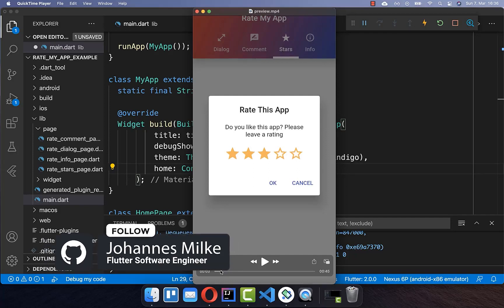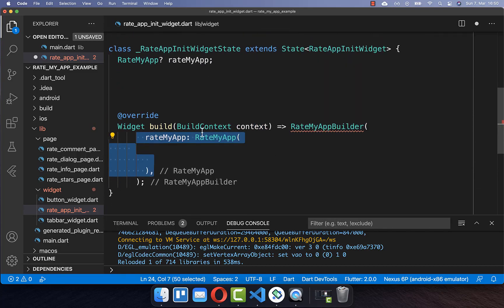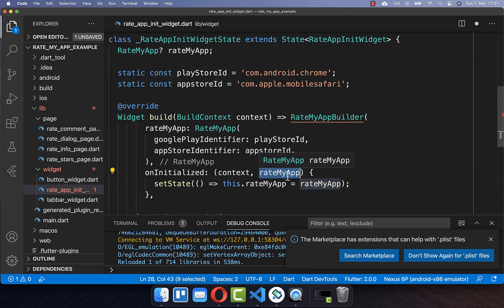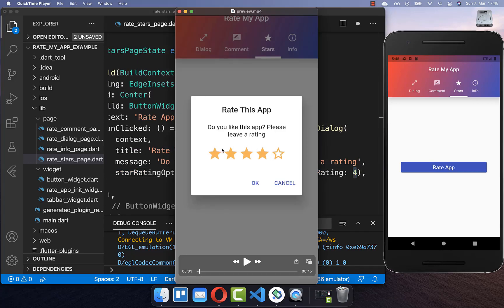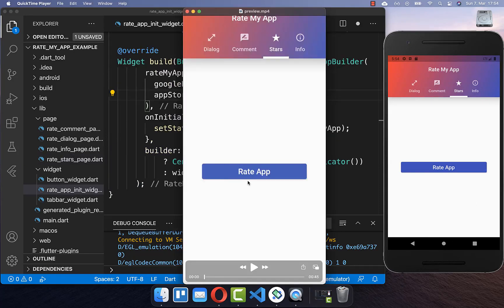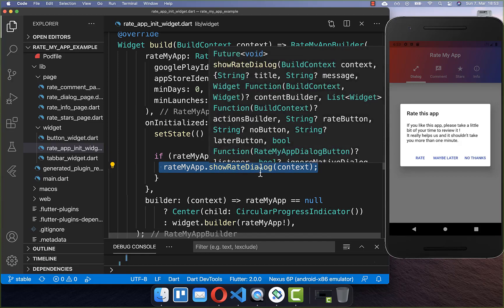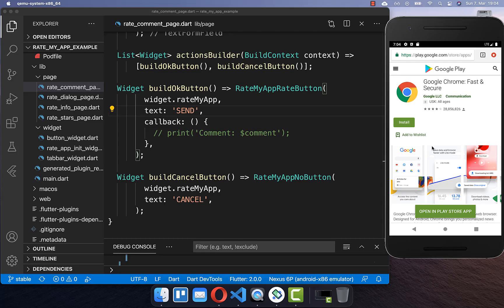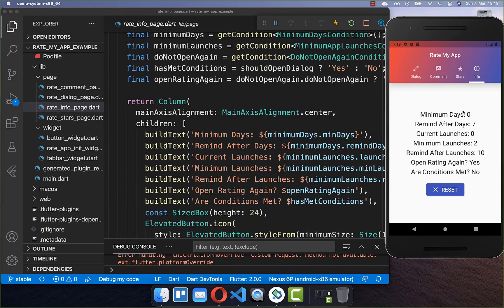Flutter Tutorial - In App Rating For AppStore & PlayStore - Rate My App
TIMELINE
0:00 Introduction In-App Rating
1:37 Setup Rate My App
4:08 Setup iOS Rate My App
5:33 Simple In-App Rating Dialog
6:37 Star In-App Rating Dialog
9:48 Launching Conditions For In-App Rating
13:04 Comment In-App Rating Dialog - Review Dialog
14:44 High Rating Trick For App Stores
17:08 In-App Rating Information